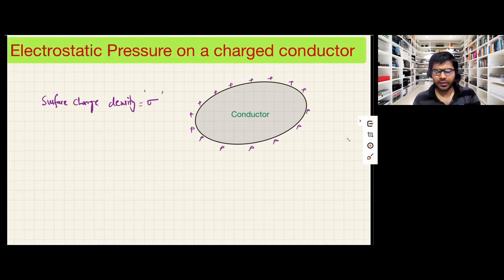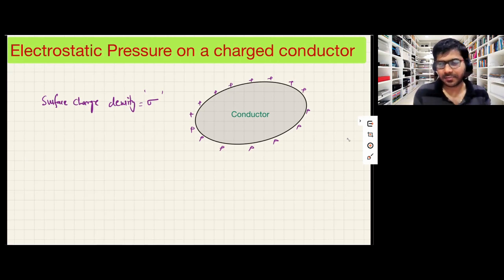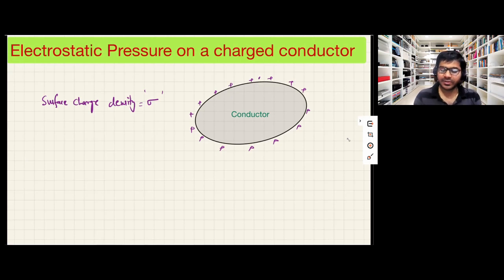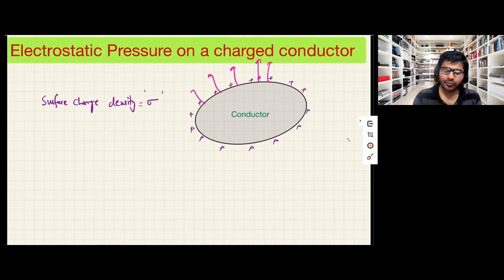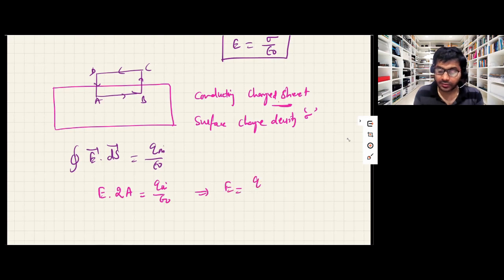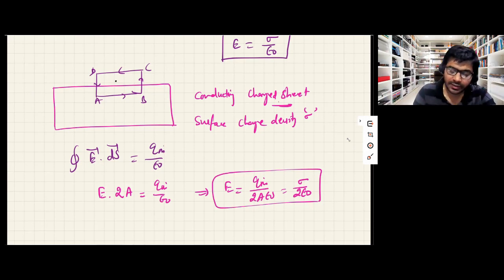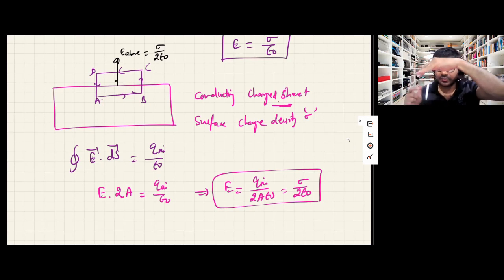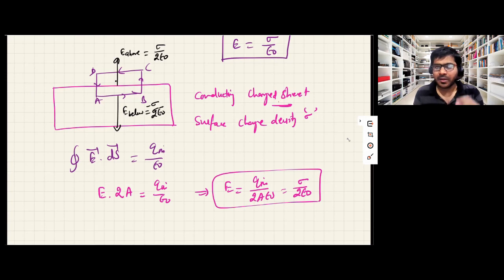Electrostatic Pressure on the surface of a charged conductor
In this video I have discussed the derivation of the electrostatic pressure felt by the charged conductor on its surface. I have also calculated the electric field just outside the surface of the charged conductor. The expression for the electrostatic pressure interestingly comes out to be the same as for electrostatic energy stored per unit volume in the electric filed.